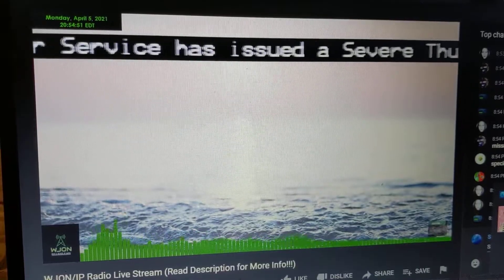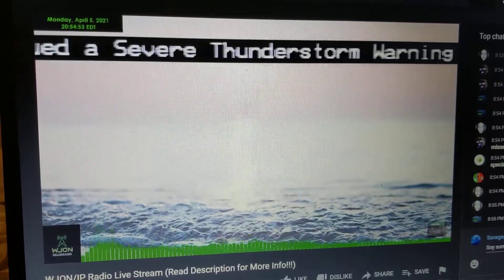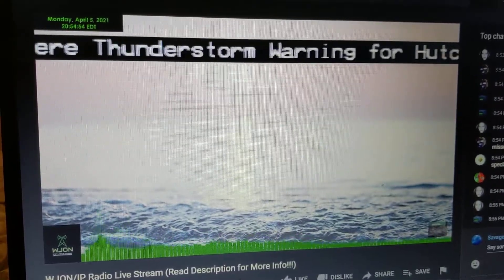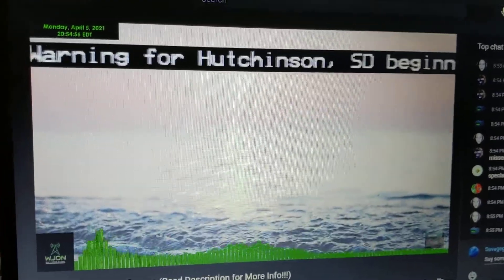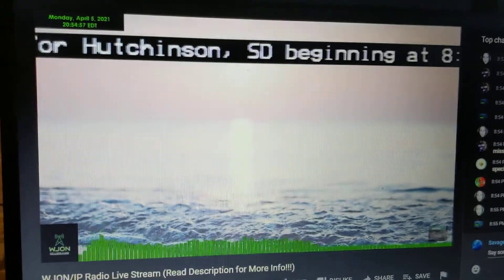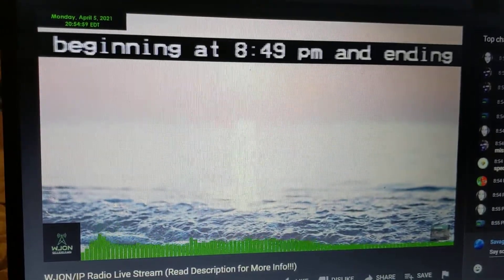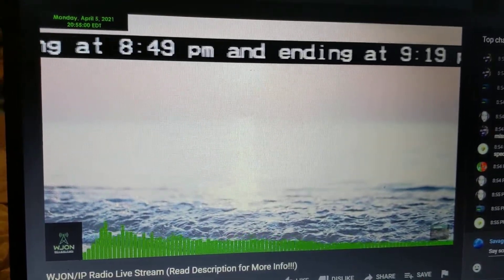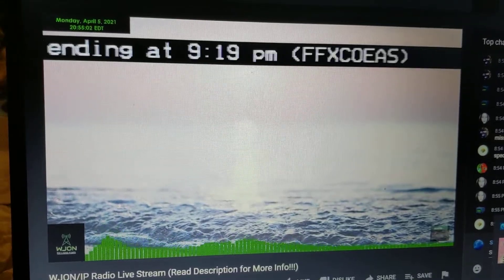EAS 1560 SVR NWS Sioux Falls